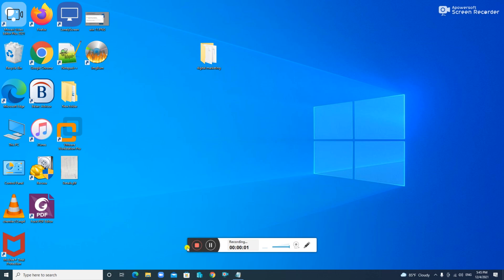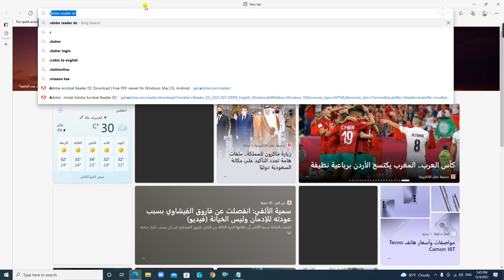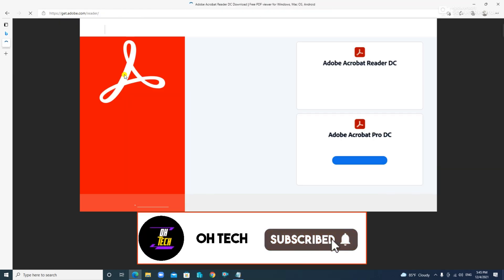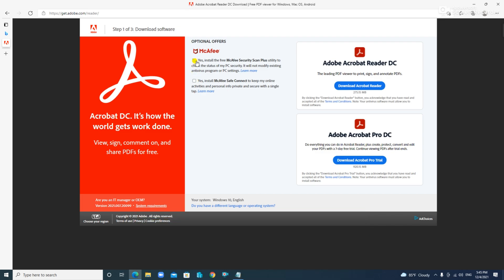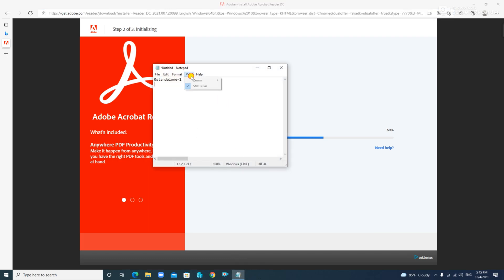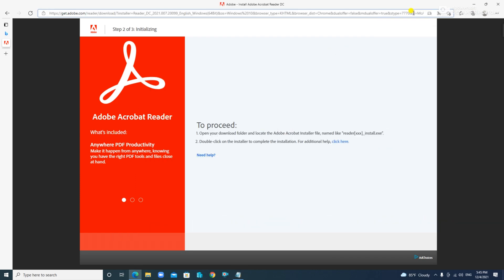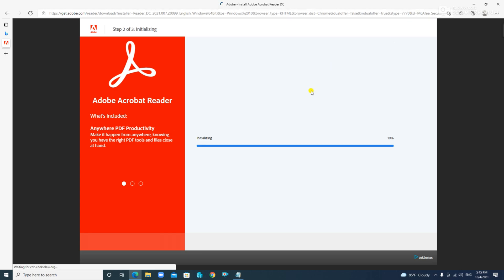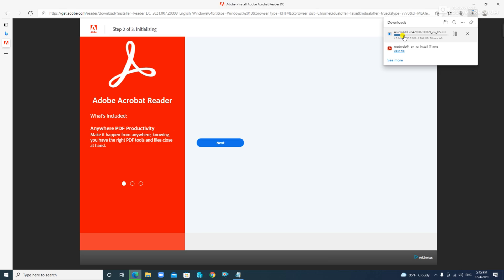How to download adobe reader offline installer on Windows 10, 8 or 7 | 100% working - OHtech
In this video you have learned that how  to download adobe reader offline installer on Windows 10, 8 or 7